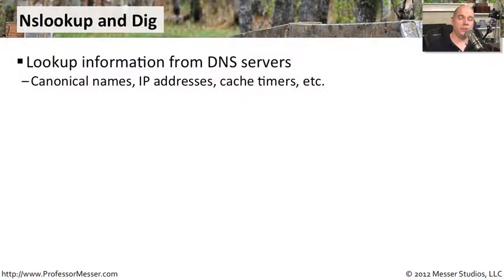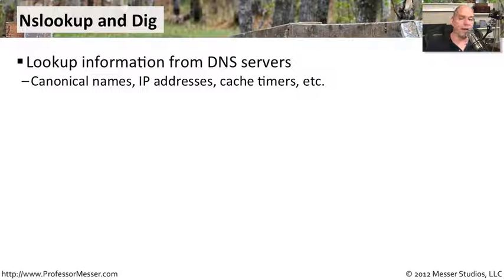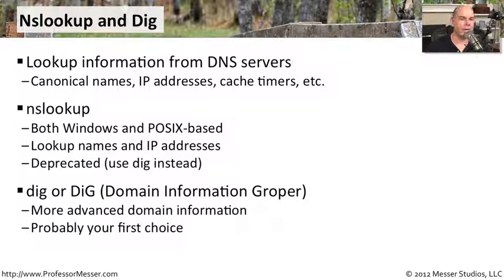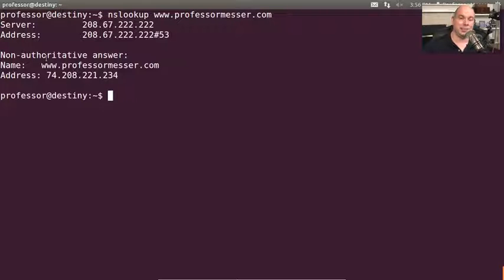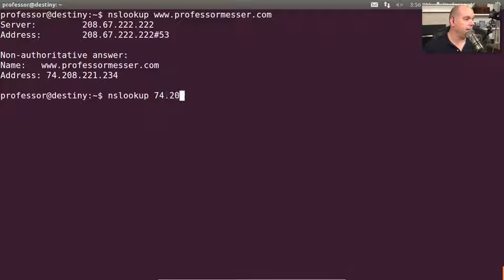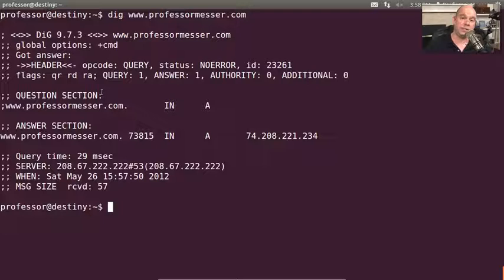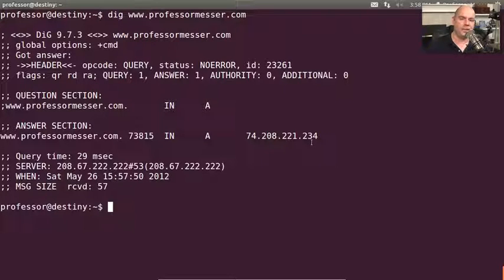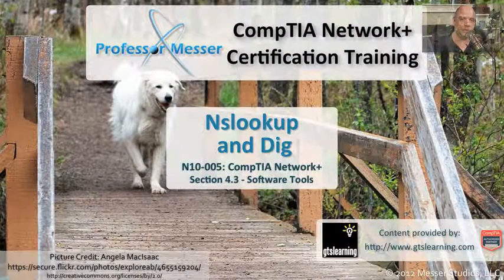DNS Management with Nslookup and Dig - CompTIA Network+ N10-005: 4.3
If your DNS isn't resolving IP addresses properly, then much of your network communication may come to a halt. In this video, you'll learn how to use nslookup and dig to query and evaluate DNS servers.